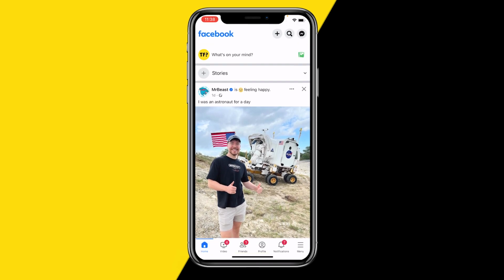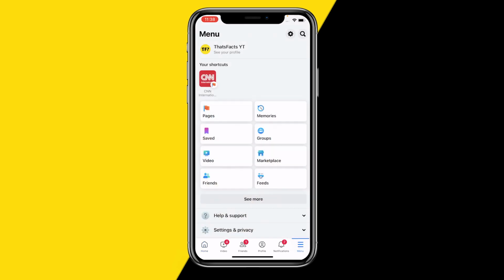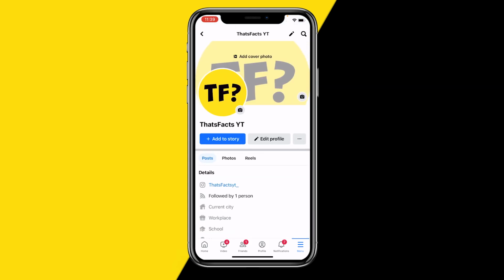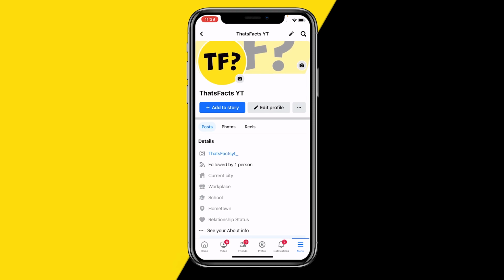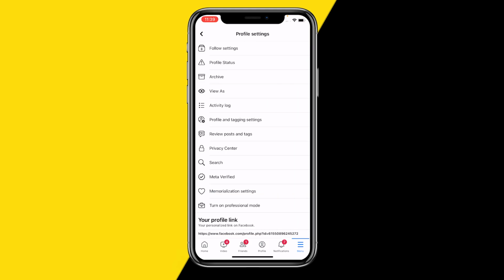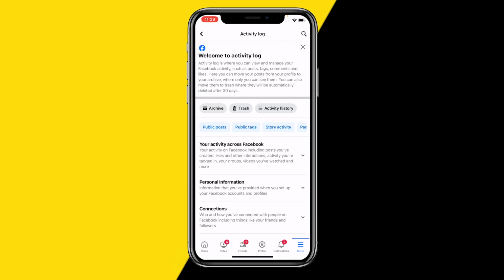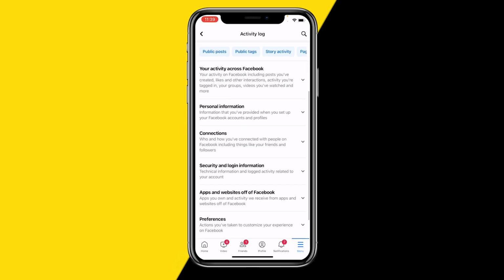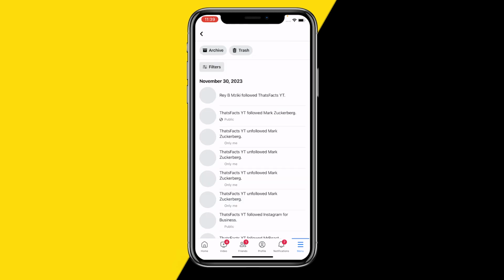How To See Who Followed You On Facebook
How To See Who Followed You On Facebook - Full Tutorial

👉 In this video we are going to show you how you can see who followed you on Facebook.